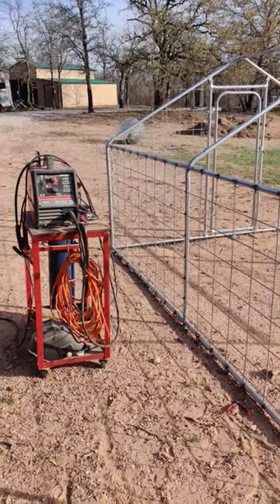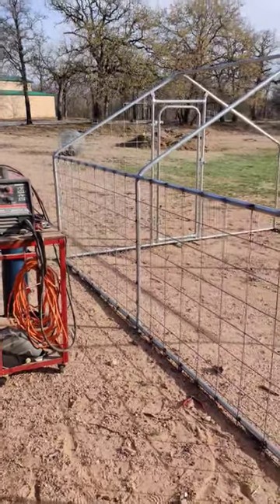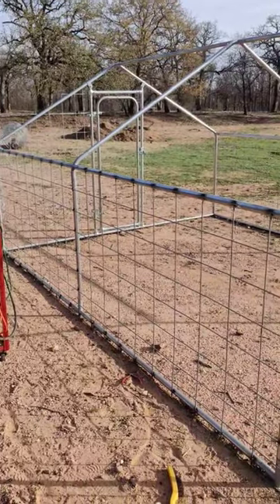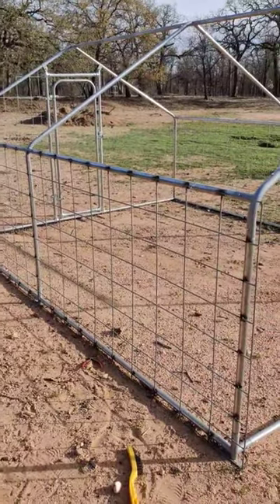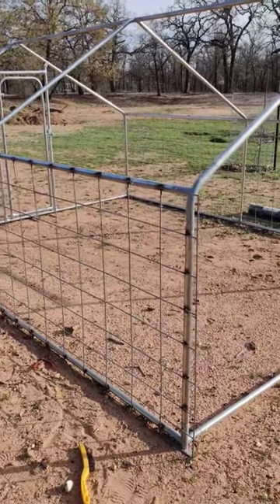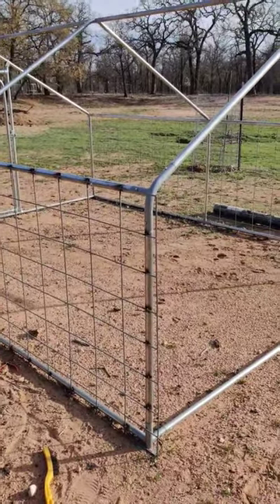Chicken Tractor Welding.